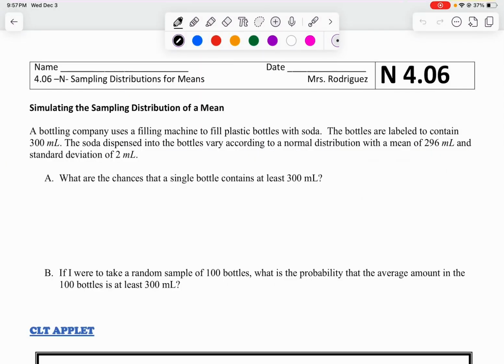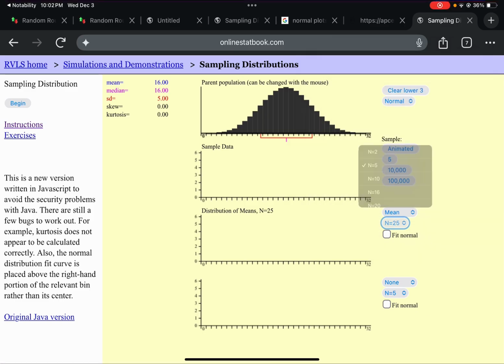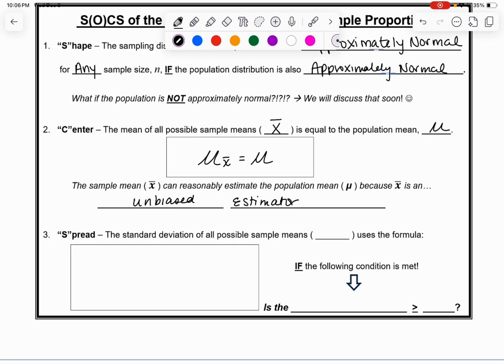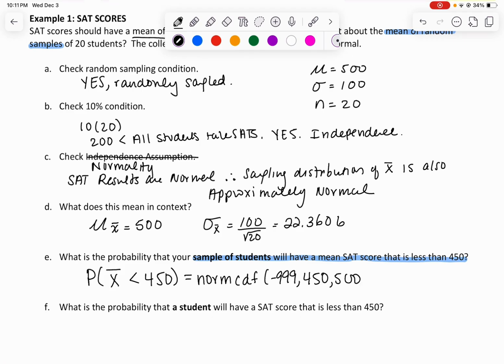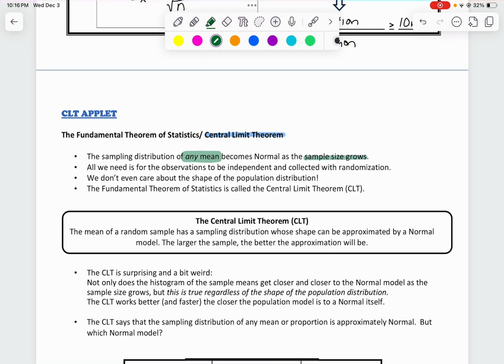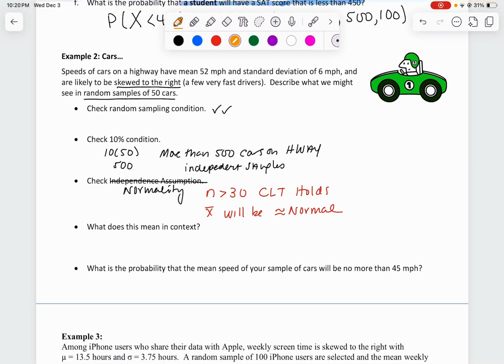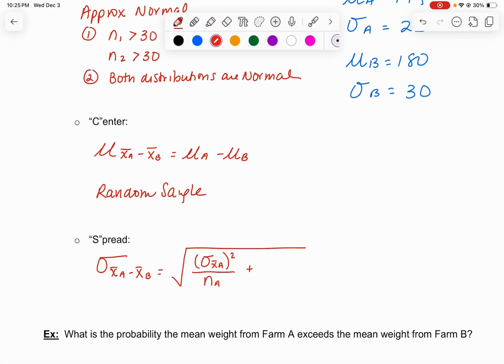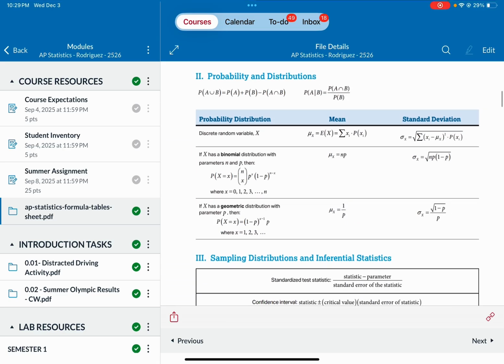4.06 N Sampling distributions of means